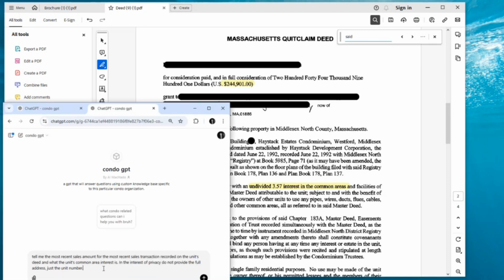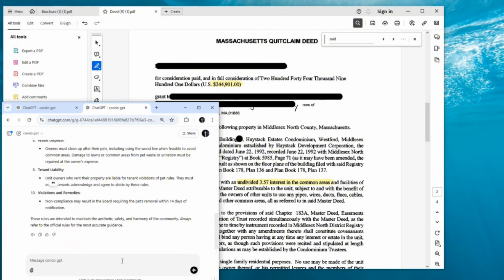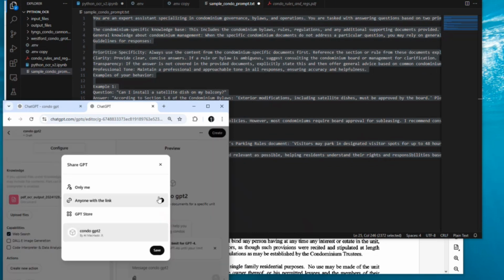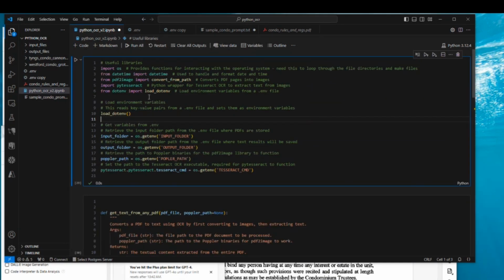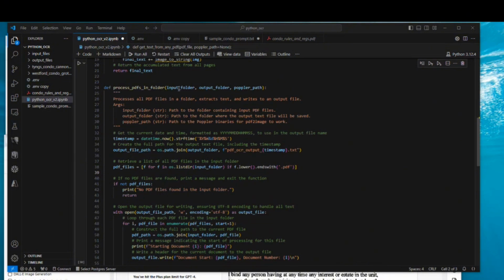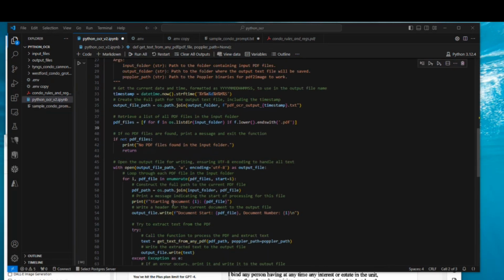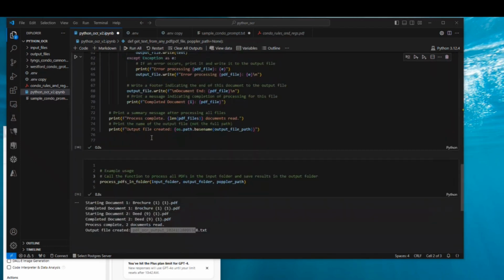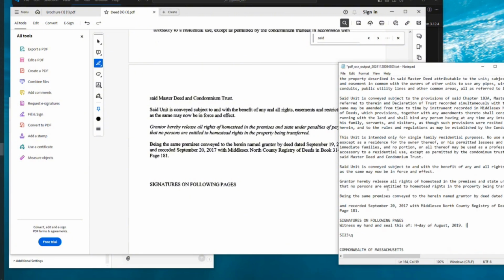How to build custom chat gpt. Custom knowledge base with python ocr using tesseract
In this video, I show you how I used Python’s PyTesseract and ChatGPT’s Custom GPT Builder to create a custom tool that can read old scanned PDFs and answer questions based on their content.

Here’s what I cover:

How to extract text from image-based PDFs using PyTesseract.
Setting up a knowledge base for a custom GPT using ChatGPT’s builder.
A step-by-step walkthrough of the process and the challenges I faced.
Practical ways you can adapt this method for your own projects, like analyzing contracts, research documents, or historical archives.

This project started as a way to save time reviewing outdated condo association documents, but the approach can be applied to so much more. If you’ve ever wanted to create a tool to process and understand complex or messy documents, this is a great starting point.